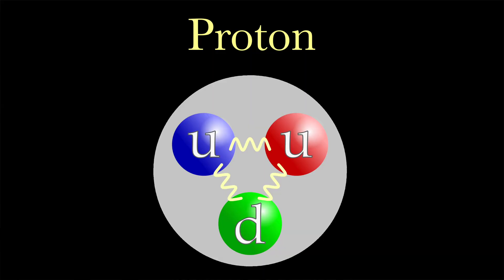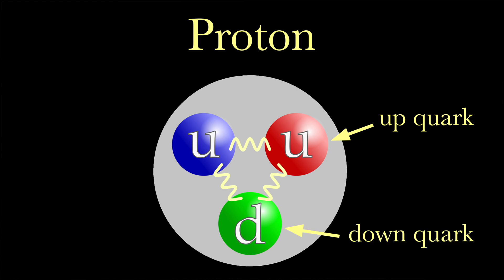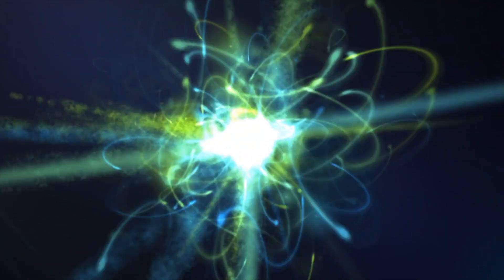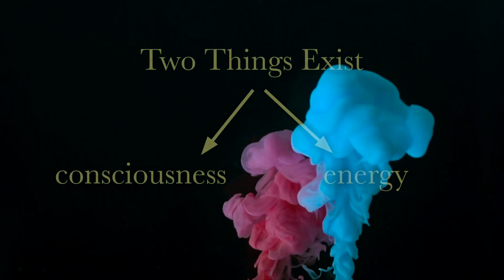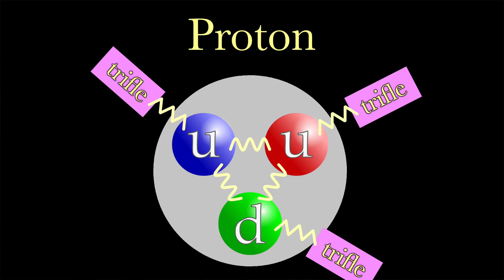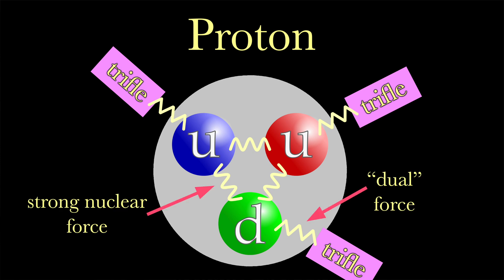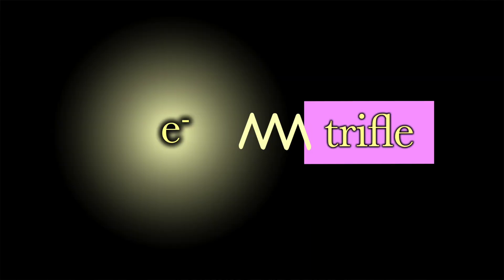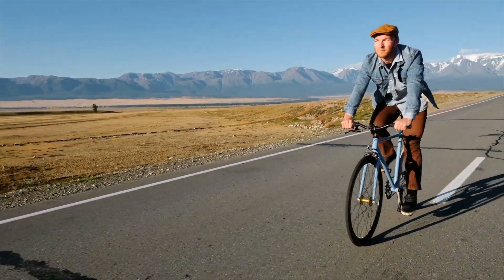New Elementary Particle Proposed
Here I propose a new particle called the "trifle,” which is an element of consciousness—the subjective part of you that thinks and feels. This particle interacts with all other elementary particles of your body, contributing to your sense of self and being attached to your body.